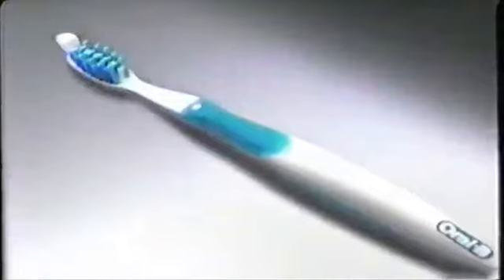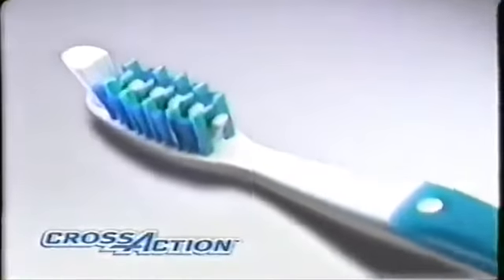Oral-B CrossAction TV Commercial 1999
A 1999 TV Ad advertising the Oral-B CrossAction toothbrush.